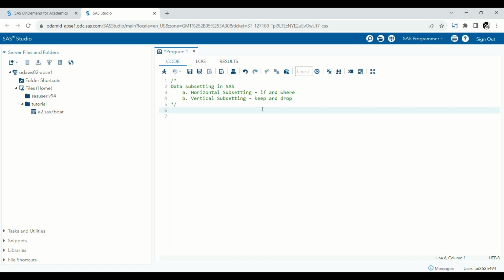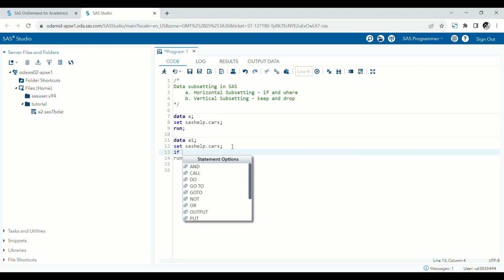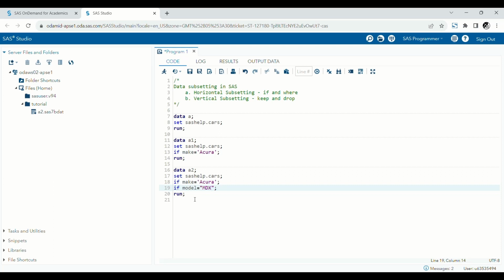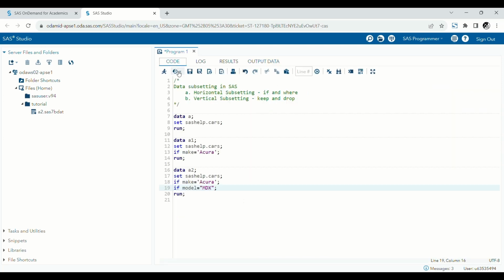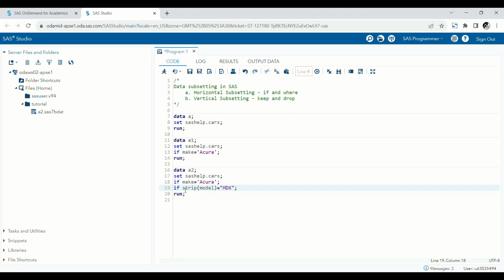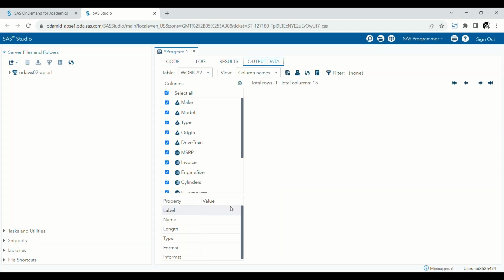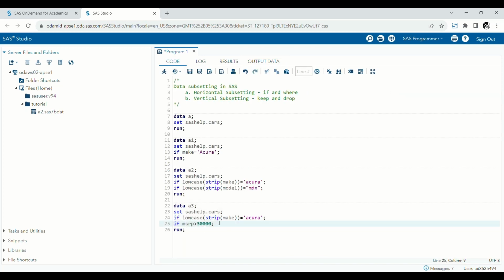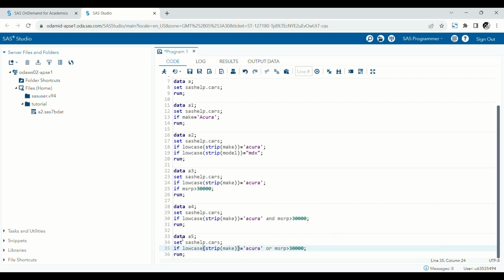Subsetting in SAS Part 1 - If Statement